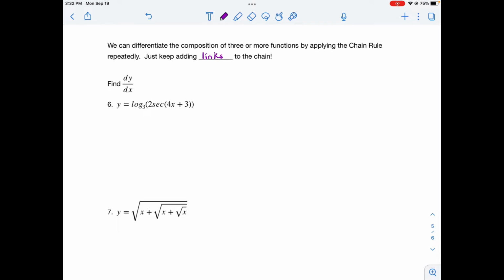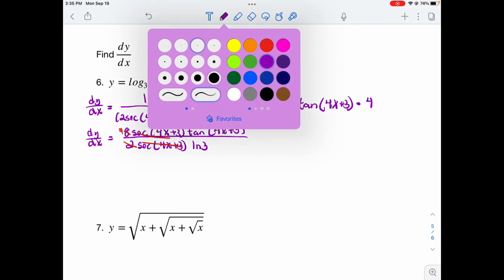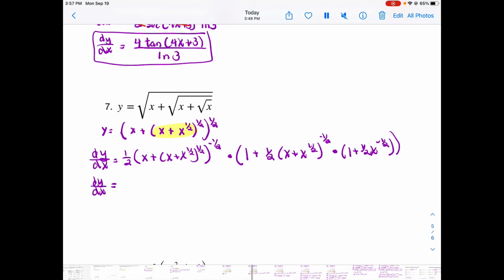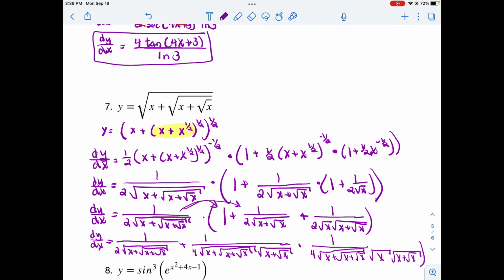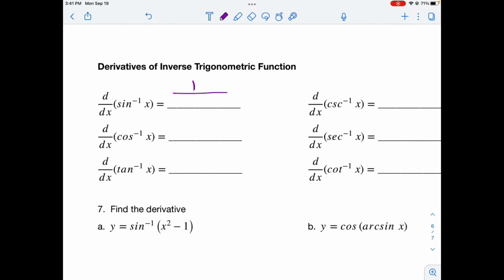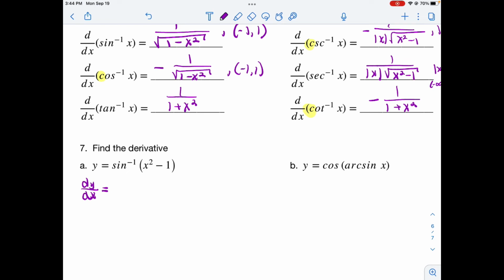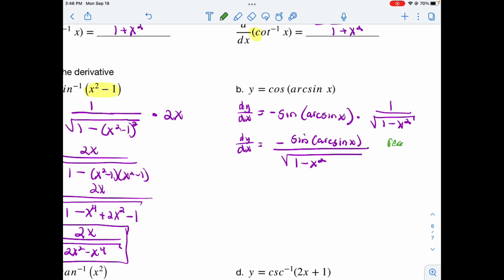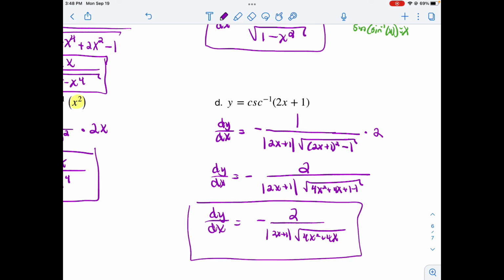Chain Rule Part 2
In this part of the chain rule video, we will focus on finding the derivative with multiple uses of the chain rule and how to find the derivative of inverse trigonometric functions.